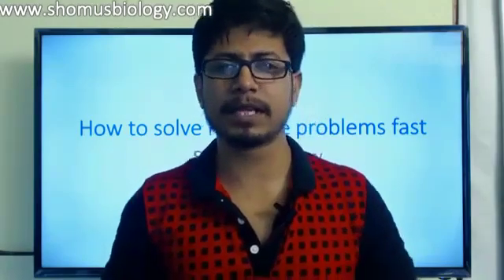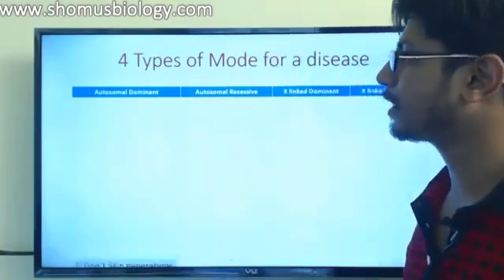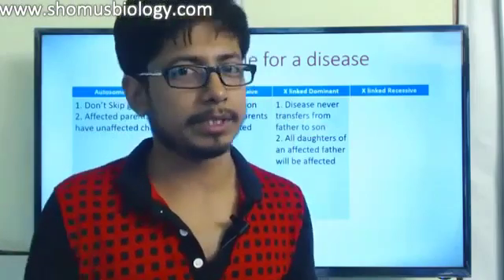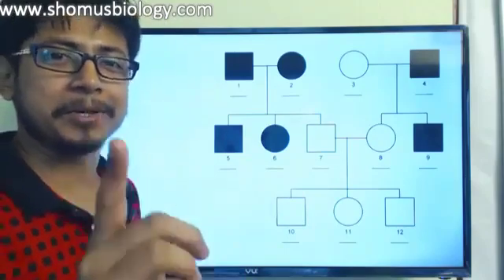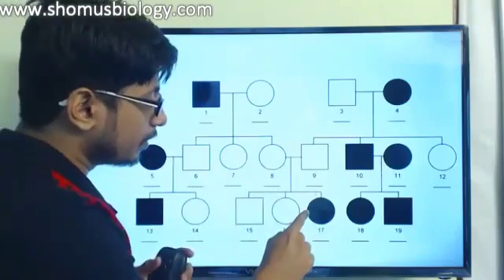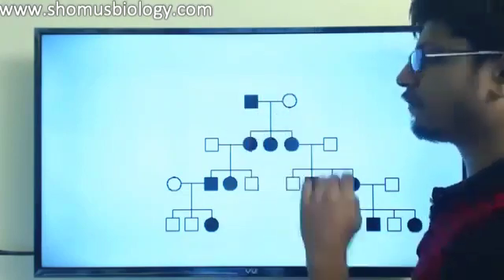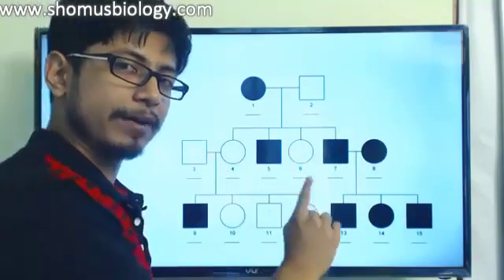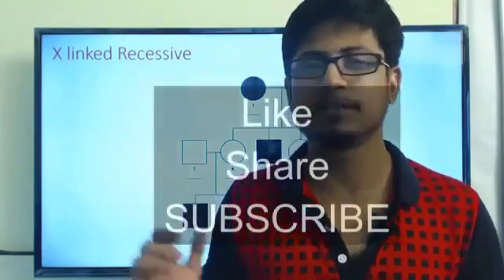😍😍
Genetics chapter 08 biology